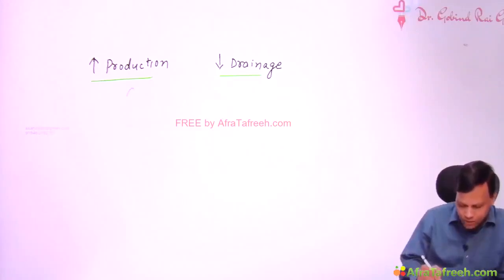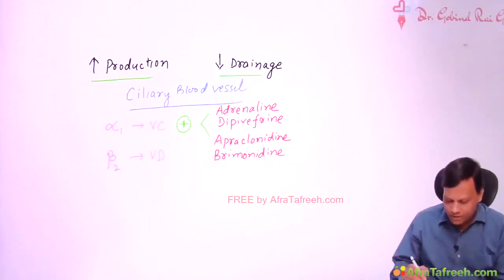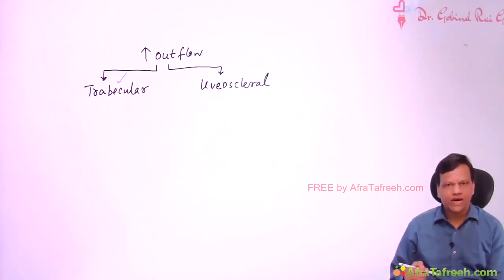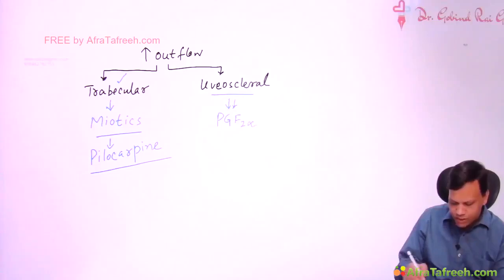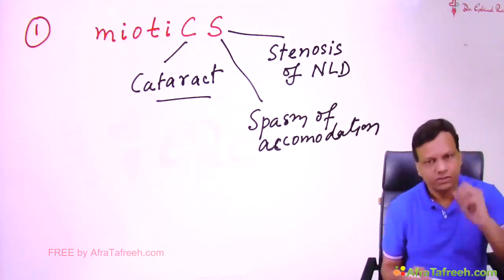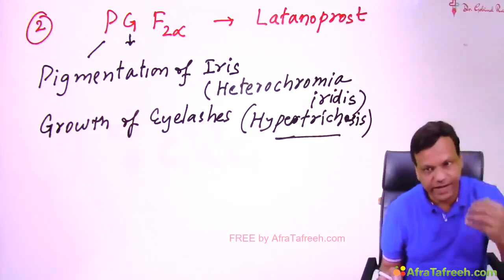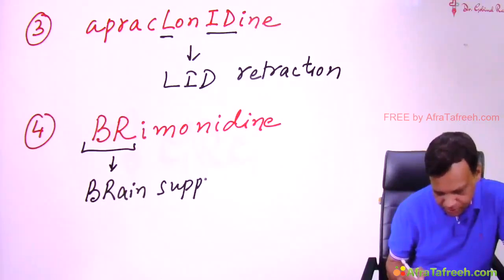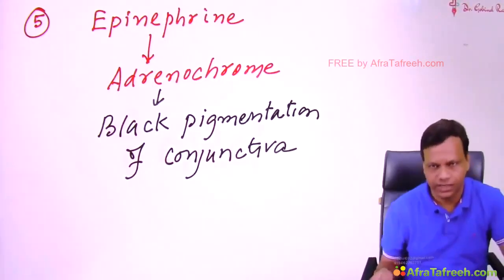35 Glaucoma atf